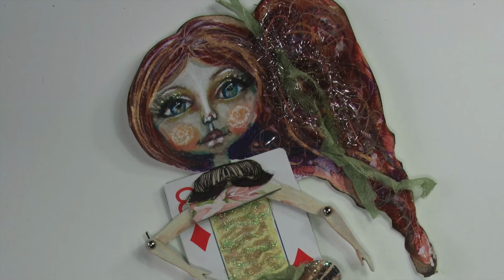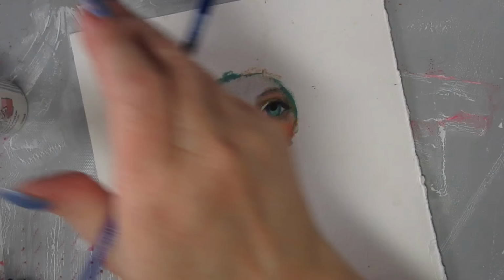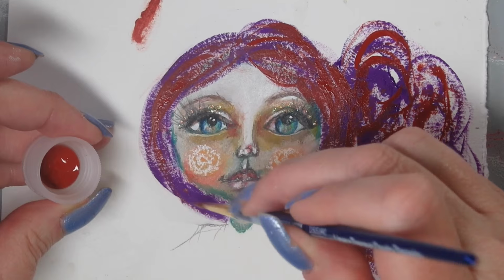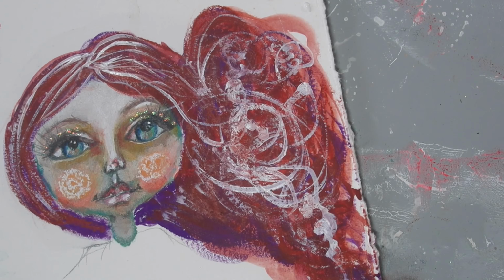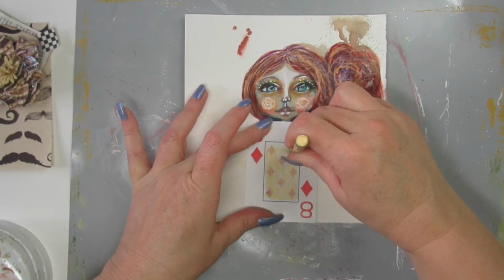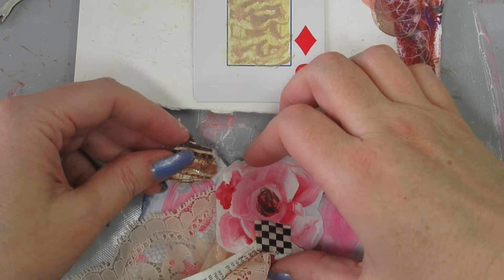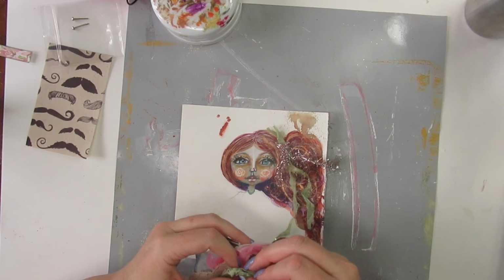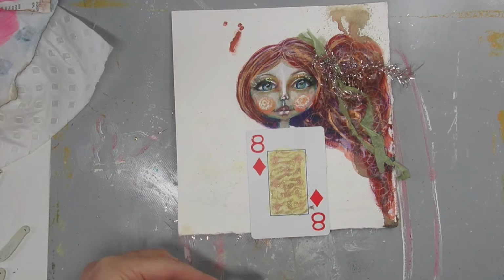DIY Art Paper Doll Merida | Mixed Media Brave Art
How to make a Mixed Media Merida Art Paper Doll with a DIY no sew doll dress. A magical Fairy Tale Altered Playing card doll using a variety of different mediums. She is cute adorned with a handmade DIY tissue skirt, darling face made with acrylics, watercolors, inks and distress stains. She is finished off with a collage of an old vintage book page, lace scrap and pieces of a prima flower to her skirt. She reminds me of Merida from the disney movie "Brave". Submission for LoveSummerArt Creative Arts Collaboration CAC hastag event for May 2016

A fun ACTIVE group to join is Anne Williamson's group check it out

Happy Mail:   AudieG Art
                        6616 N. Wilderness Trl.

Notice: No part of this video content or technique may be reproduced or distributed without written permission from the artist. The painting demonstrated is owned by the artist and AudieG Art, and may not be reproduced except by individuals for the purpose of learning these techniques. This video is not available for commercial purposes and may not be duplicated to be used for classes or other videos you make without written permission from the artist.  Thanks for respecting the Artistic Code of Ethics and Copyright Laws.

CURATORS:
ccCommunity